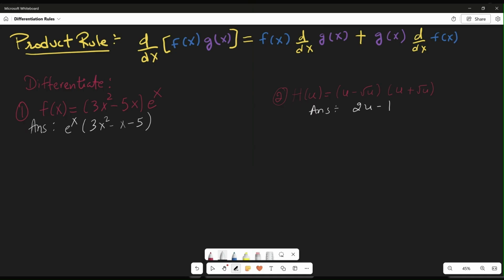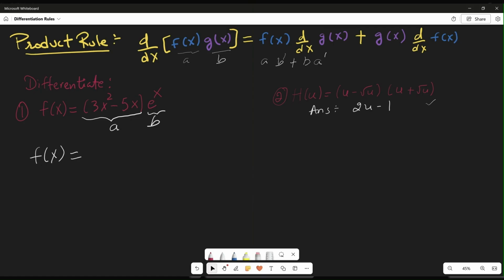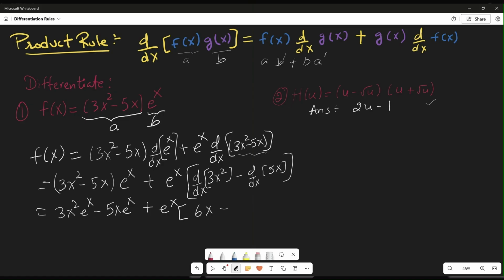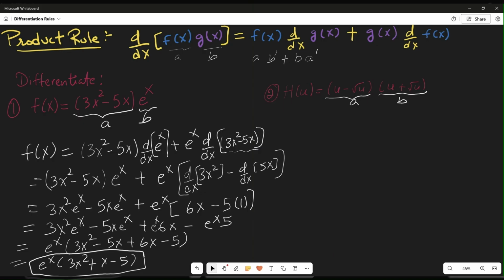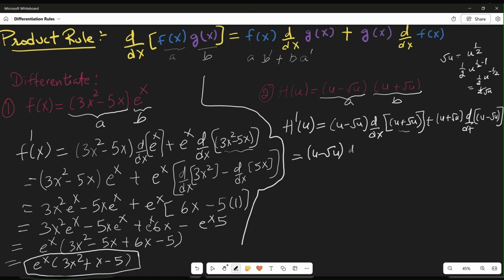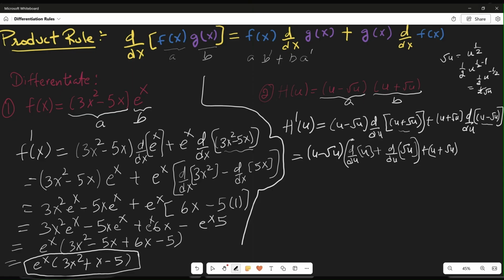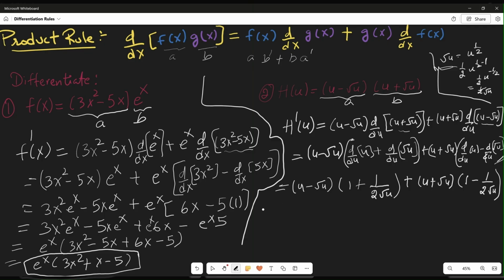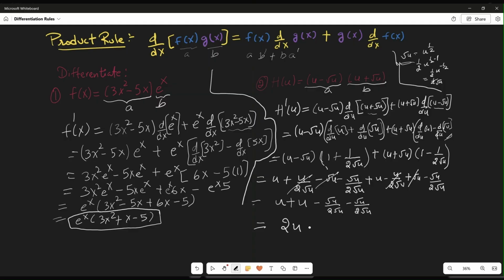Product Rule Practice Problems | Calculus 1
Learn how to use the Product Rule in Calculus step by step.

In this video, we solve two Product Rule derivative problems and explain every step clearly. If you're taking Calculus 1, AP Calculus AB, AP Calculus BC, or preparing for an exam, this tutorial will help you understand when and how to apply the Product Rule.

📘 Product Rule Formula

d/dx [f(x)g(x)] = f(x)g'(x) + g(x)f'(x)

📘 Example 1

f(x) = (3x² − 5x)eˣ

📘 Example 2

H(u) = (u − √u)(u + √u)

Topics Covered:
✓ Product Rule Formula
✓ Differentiation Step by Step
✓ Product Rule Examples
✓ Common Mistakes
✓ Simplifying Derivatives
✓ Algebraic Simplification

The Product Rule is one of the most important derivative rules in Calculus and frequently appears on homework assignments, quizzes, midterms, and final exams.

Whether you're learning derivatives for the first time or reviewing for an exam, this tutorial will help you build confidence and improve your problem-solving skills.